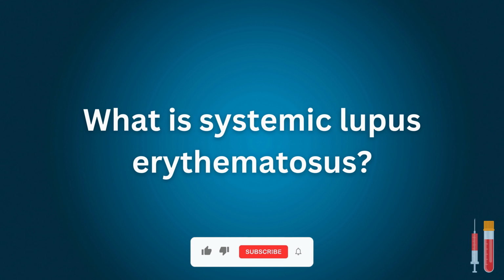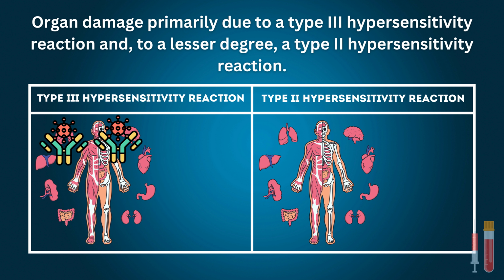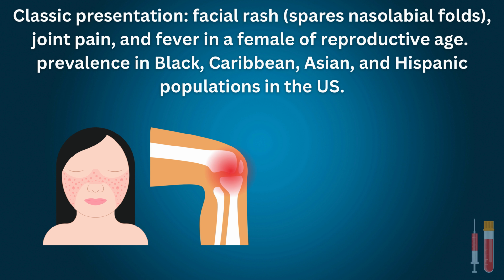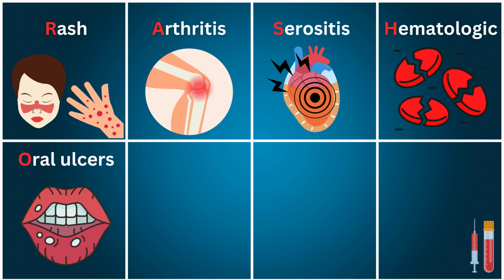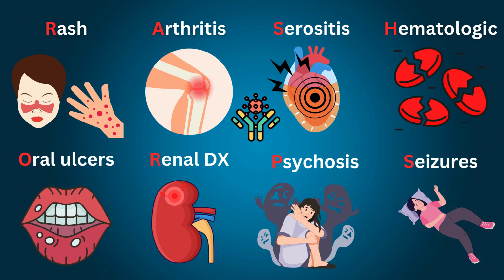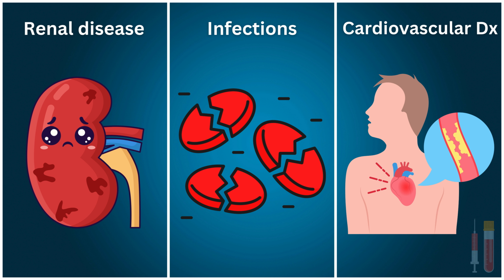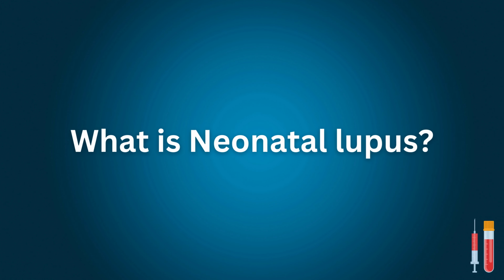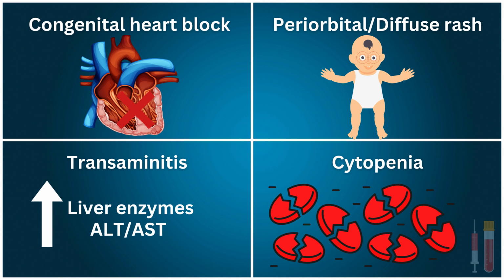Systemic Lupus Erythematosus (SLE) | signs and symptoms | Neonatal Lupus | Libman-Sacks Endocarditis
What is systemic lupus erythematosus (SLE)? What is the classic presentation of systemic lupus erythematosus? What are the signs and symptoms of systemic lupus erythematosus? What are the common causes of death in systemic lupus erythematosus? What is Lupus nephritis? What is Libman-sacks endocarditis? What is Neonatal lupus?

Dive into the fascinating world of Systemic Lupus Erythematosus (SLE) with this comprehensive video exploring its pathophysiology, clinical features, and key topics for the USMLE Step 1. Learn about hallmark signs like the malar rash, commonly seen in lupus erythematosus, and delve into conditions like lupus nephritis and lupus endocarditis. This systemic lupus erythematosus animation breaks down the pathology and highlights essential SLE lupus symptoms to help you identify systemic lupus erythematosus signs and symptoms effectively. Whether you’re a medical student, healthcare professional, or just curious, this SLE lupus lecture provides the perfect overview of this complex autoimmune disease.

This video is suitable for students preparing for the USMLE exams.